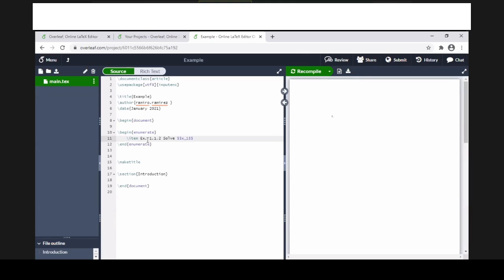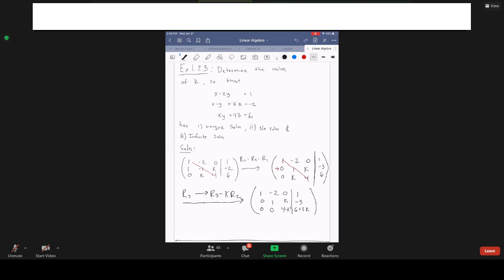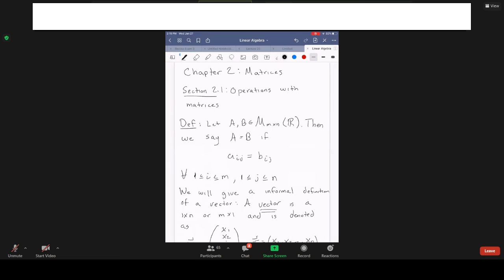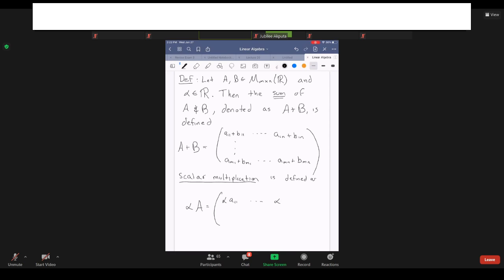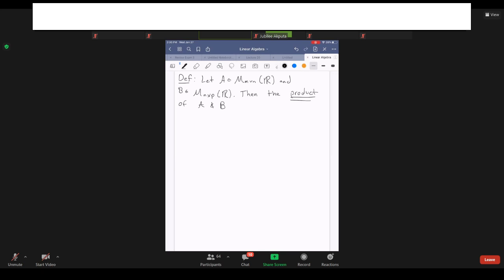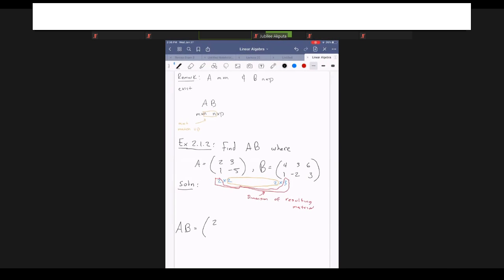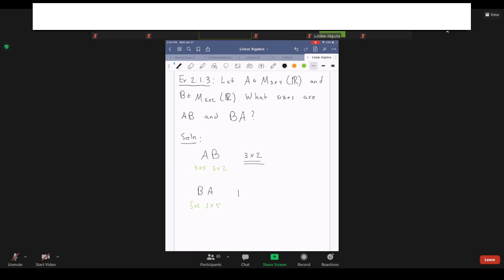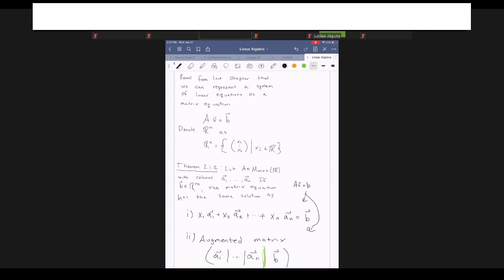Linear Algebra Class 1/27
Class recording of lecture